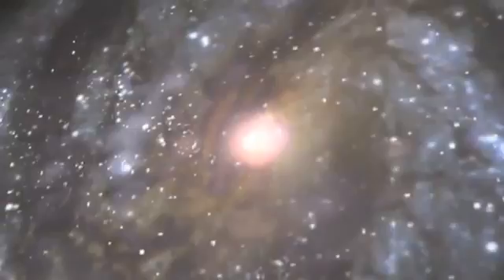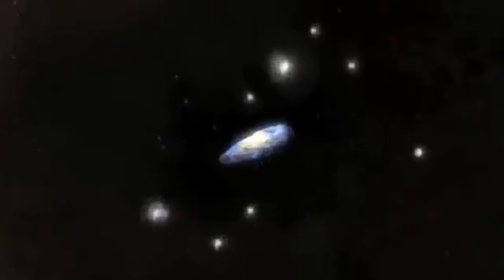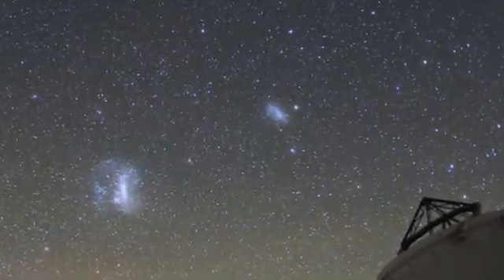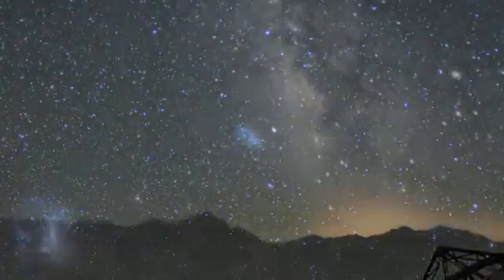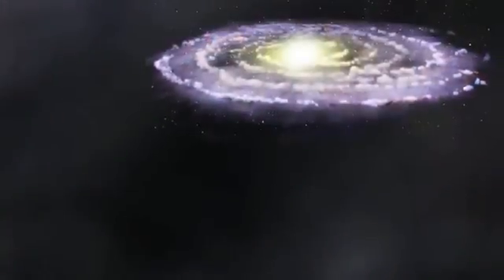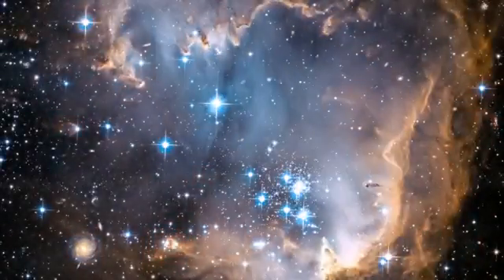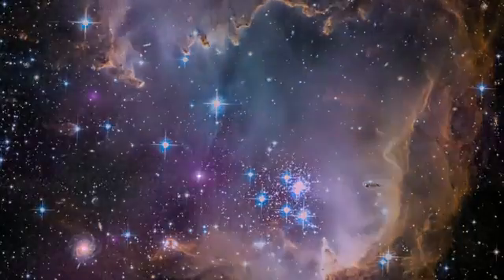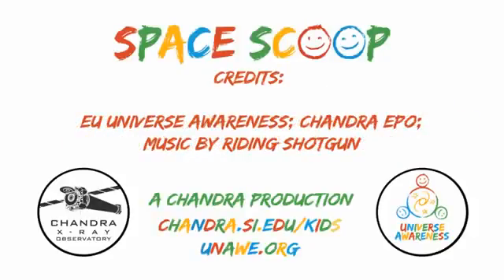space scoop the galactic empire